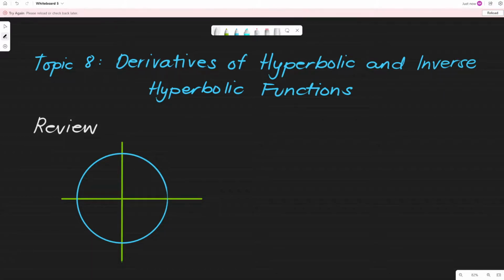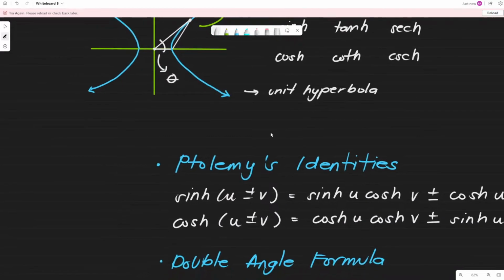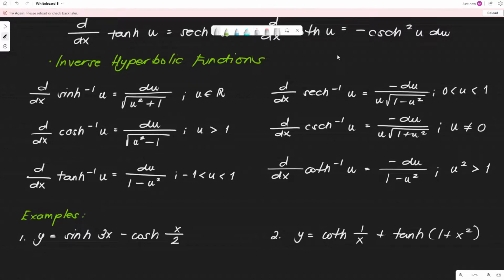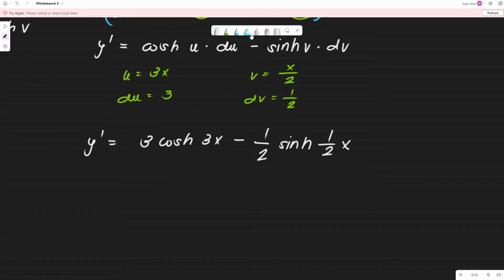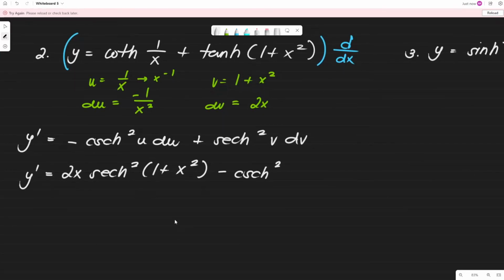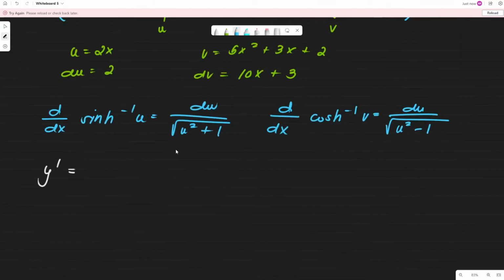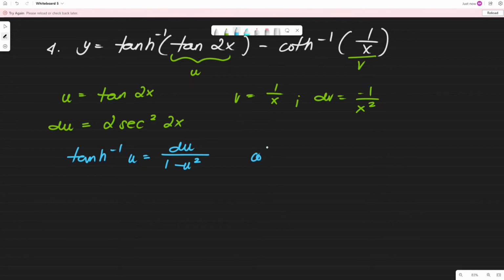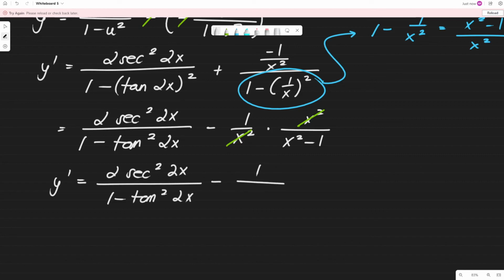Derivatives of Hyperbolic and Inverse Hyperbolic Functions